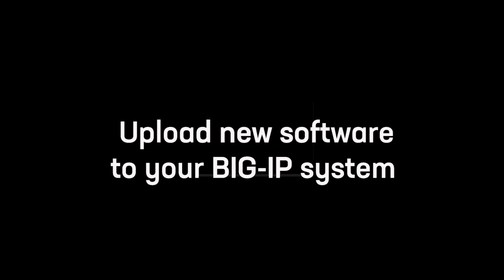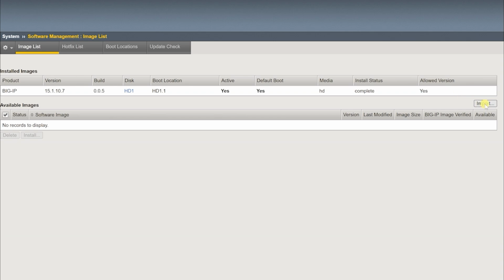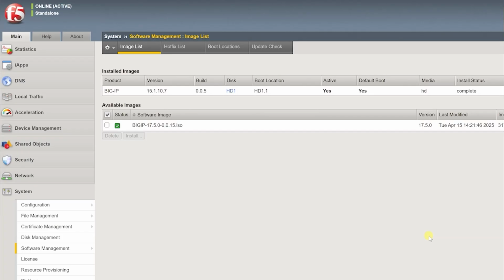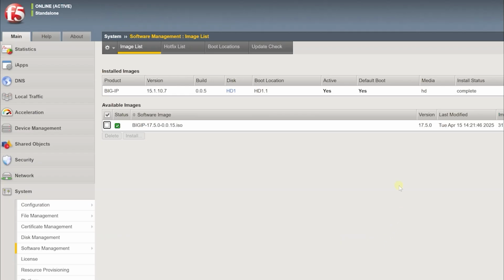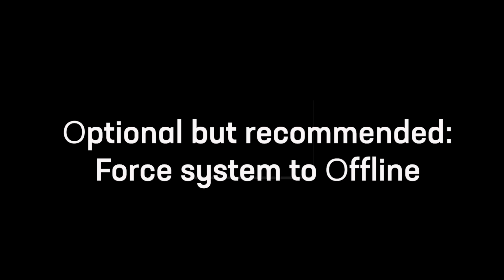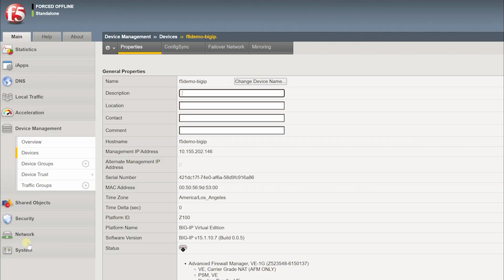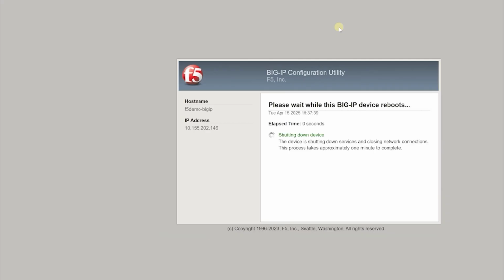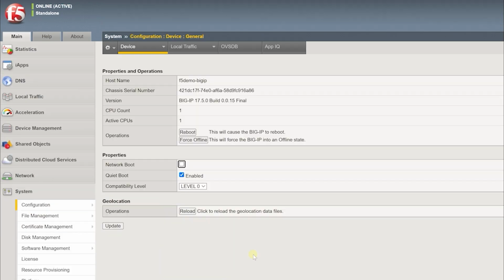Perform a software update or upgrade on a BIG-IP system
In this video, AskF5 shows you how to upgrade or update a BIG-IP device.

Updating or upgrading your software is an important part of keeping your system healthy and performing as it should. It also requires planning and preparation that is not covered in this video. This demo shows the basic steps in the Configuration utility, performed on a standalone system. It doesn't cover planning, backup, preparation, prerequisites, downloading software, high availability considerations, or testing, which are covered in detail in these articles, all linked below. It's important that you familiarize yourself with these materials and perform any relevant prerequisites found in them before performing the steps in this demo.

This demo uses the Configuration utility in BIG-IP 15.1.x and 17.5.x

K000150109: Transferring files to or from an F5 system